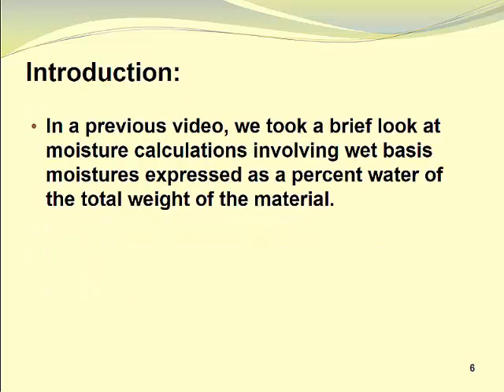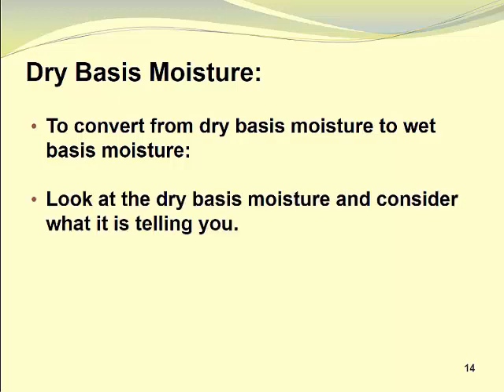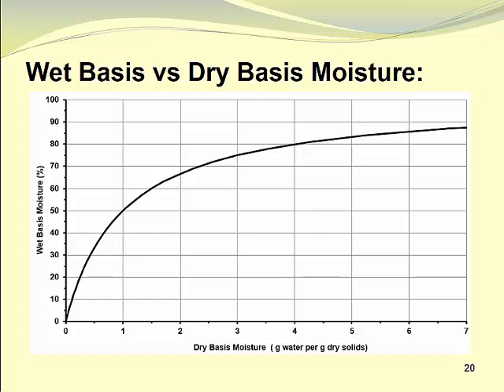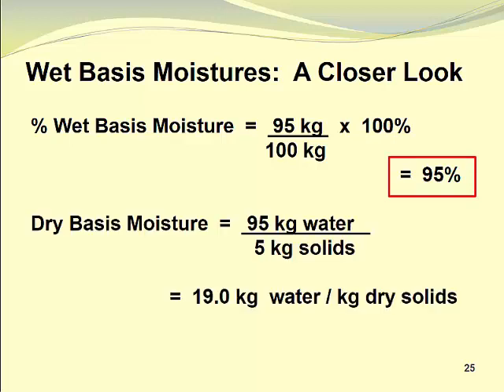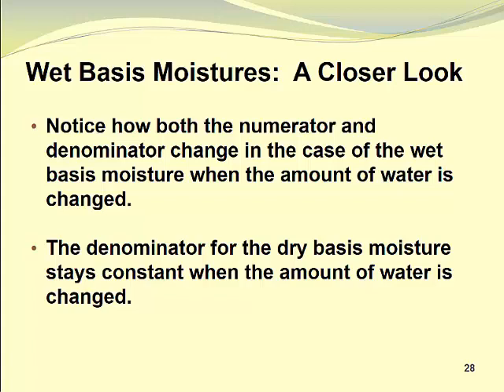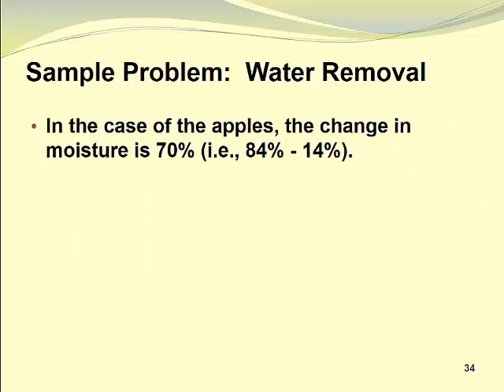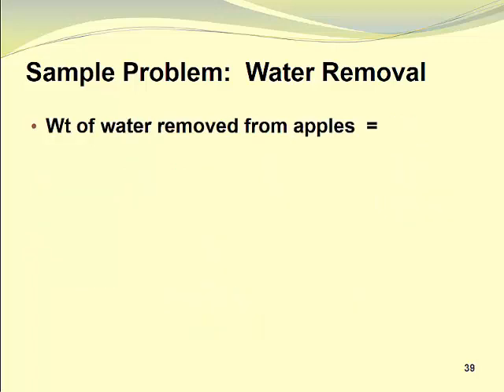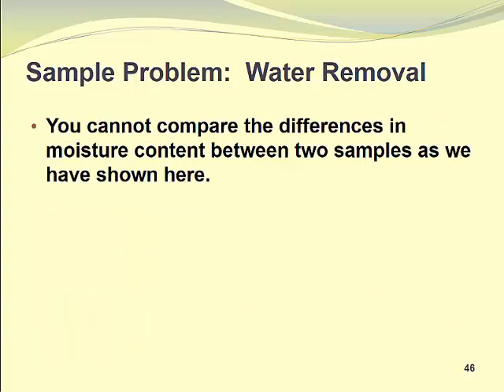Wet and Dry Basis Moistures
A video presentation by Donald G. Mercer., Ph.D, P. Eng., FIAFoST,  Department of Food Science, Ontario Agricultural College, University of Guelph.